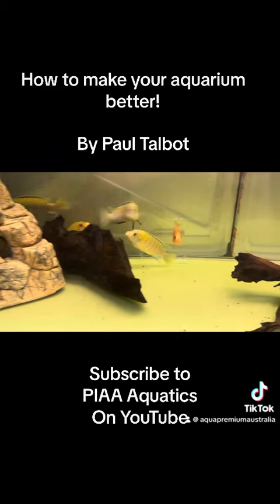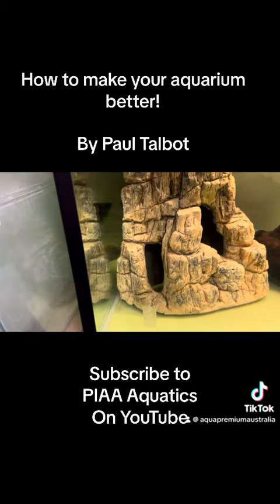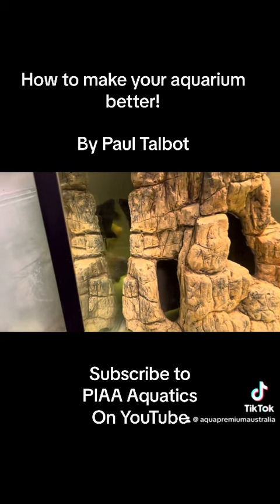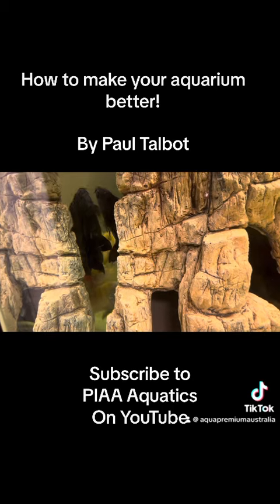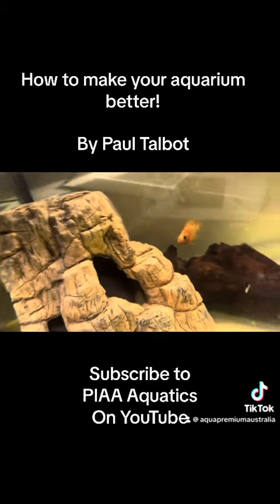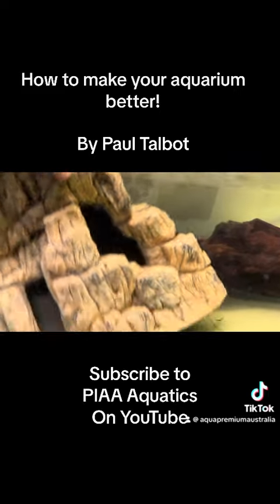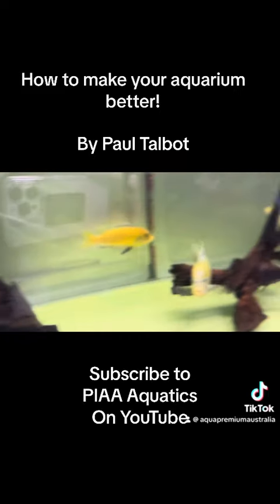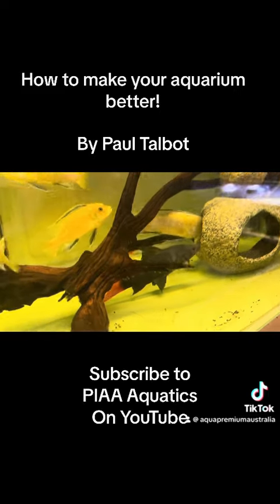PIAA - make your aquarium better!